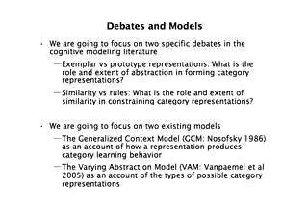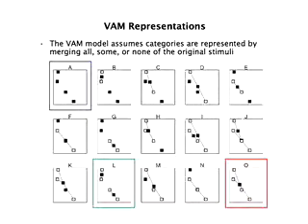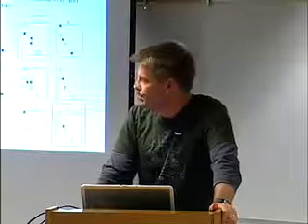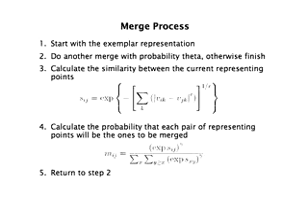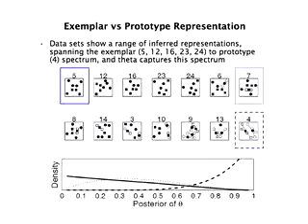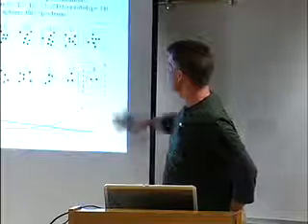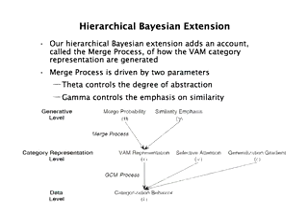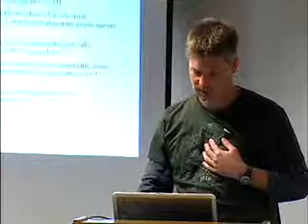Michael Lee - "Using hierarchical Bayesian modeling..."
Michael Lee, Cognitive Sciences, UCI (co-author Wolf Vanpaemel, University of Leuven)
"Using hierarchical Bayesian modeling to help understand the generation and representation of categories"